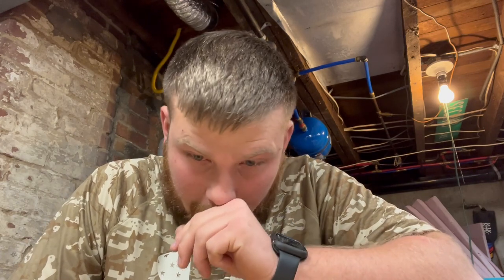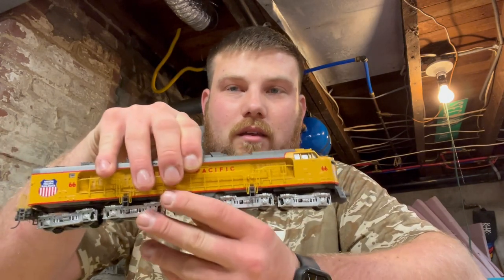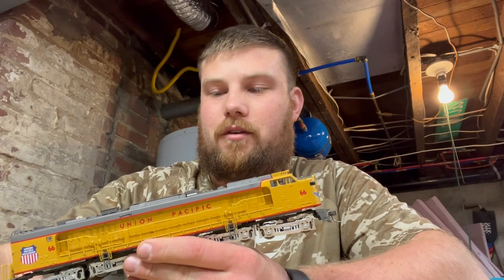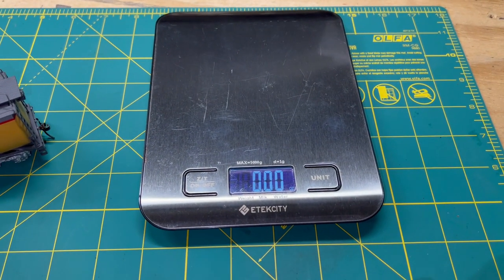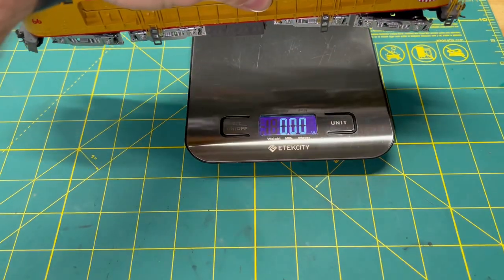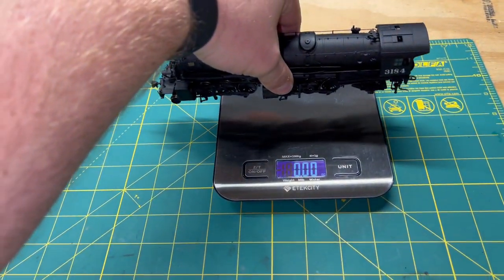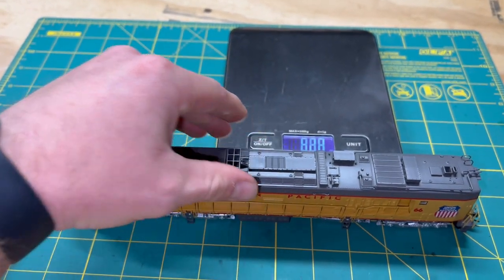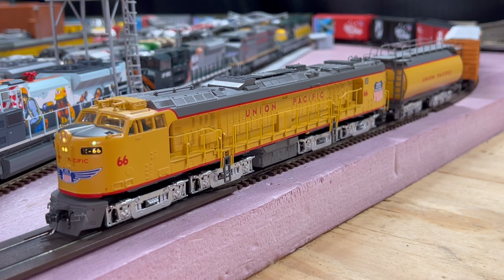MTH Veranda Turbine & Tender HO Scale ESU V5 sound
Hey everybody! Here we have a customers HO Scale MTH Veranda Turbine with the Fuel Tender. He asked me to repair the Fuel tenders reverse light and reinstall the wires that connect it to the Engine. While testing it, I found that the 4 drive gears were cracked and caused the Protosound 3 factory board to fry. We installed brand new gears from Northwest Shortline and installed ESU Loksound V5 (58429) on a Decoder Buddy by Nixtrainz. Kept all factory lighting in the engine. Sadly unhooked the smoke unit but will reinstall once I figure out how to wire up for reliable operation.